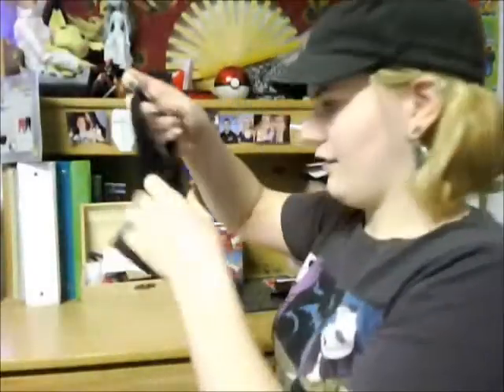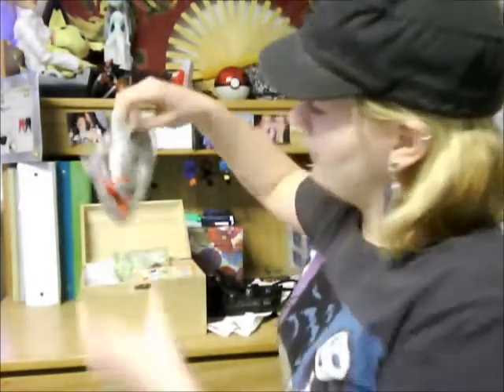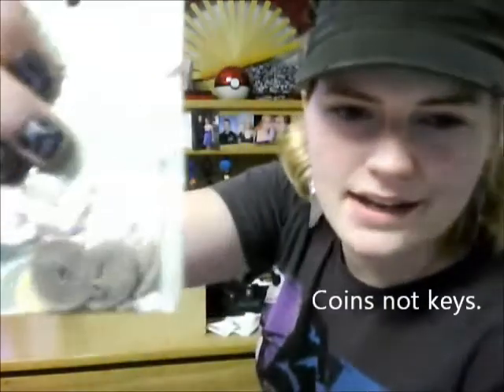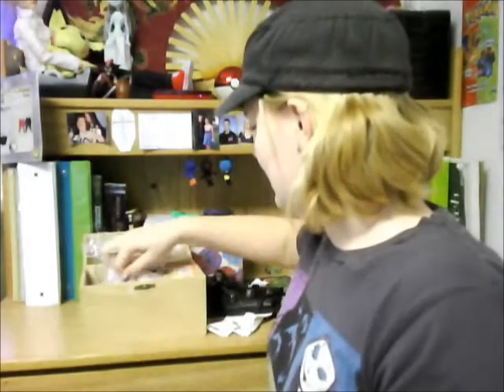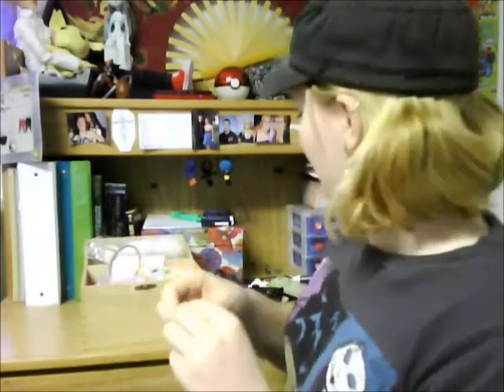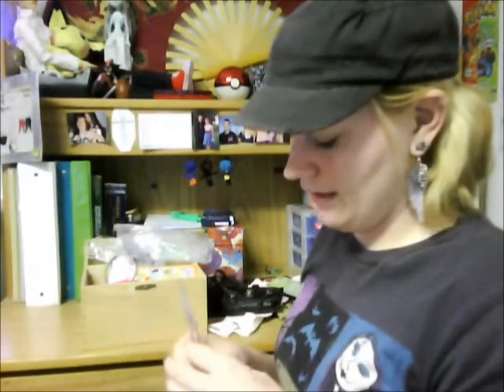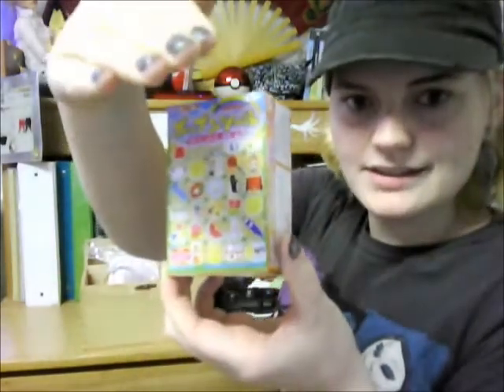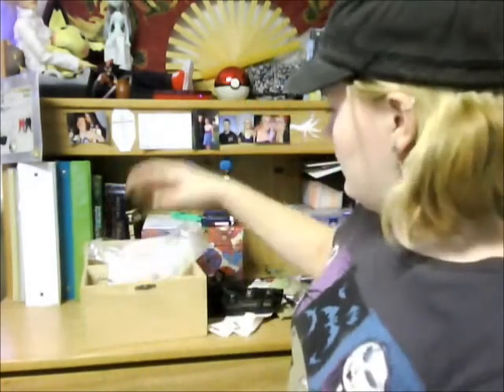BJD Addicts prompt 5: Workspace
Hello Dolly Lovers!!! Lynn-4-shine showing you my workspace here at college!  Lalaithion is chillin on the top part of my desk. He is safe up there and doesn't get much sun so, that is a good spot for him! ^.^

 Lalaithion is an Angel Street Zazean.